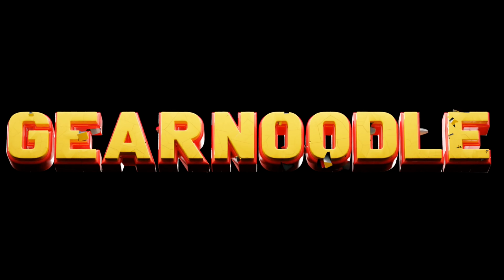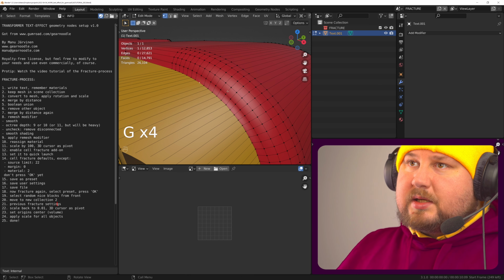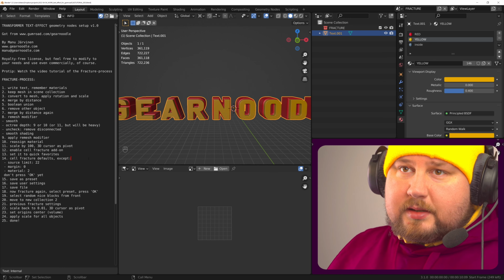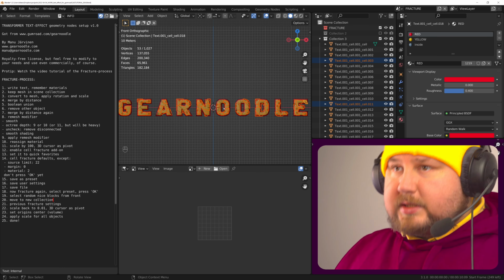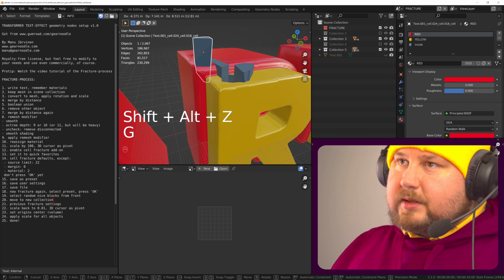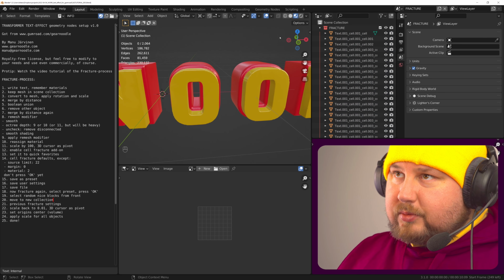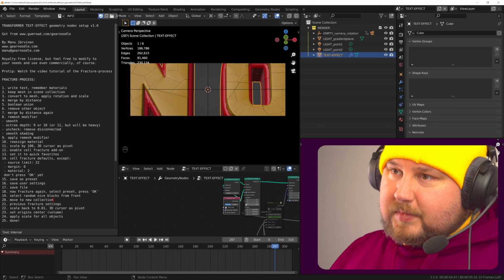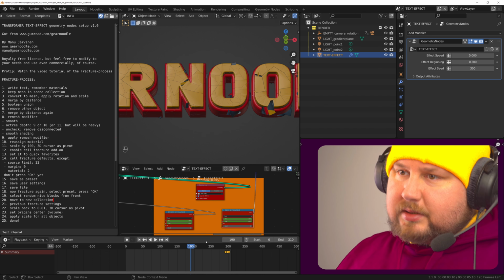Fracture tutorial for my text-effect geometry nodes - Blender 3.1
This is a fracture tutorial in order to make mesh objects that benefit from my text-effect geometry nodes setups.